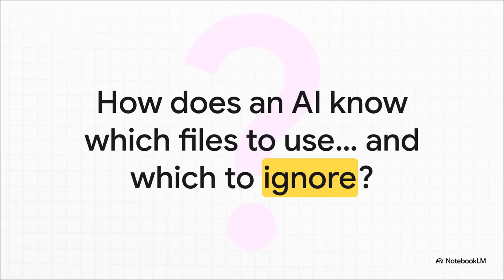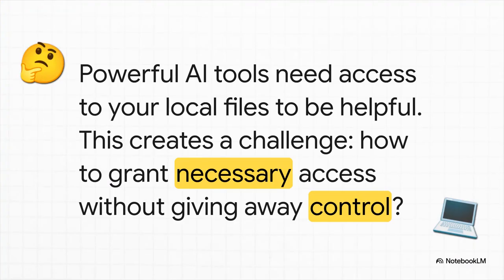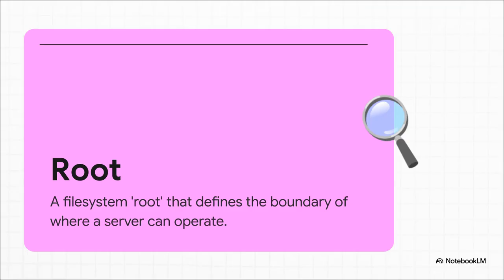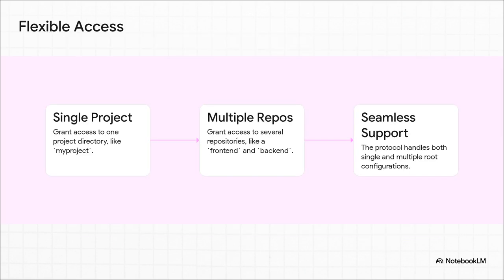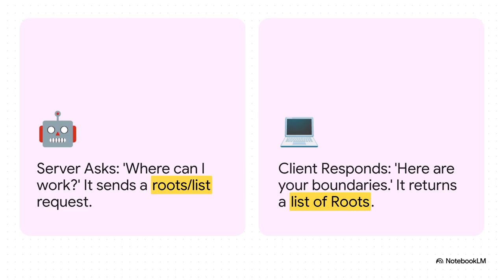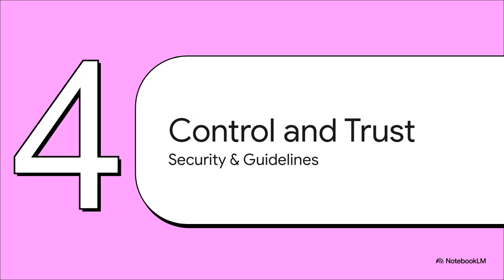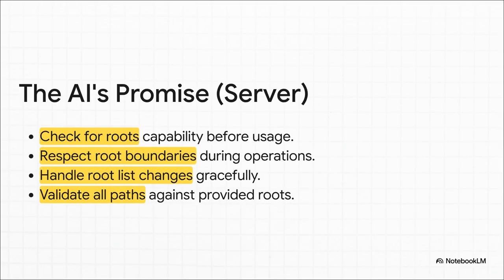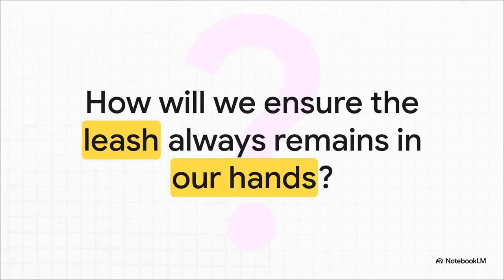MCP Client - Roots Explained | Setting Safe Boundaries for AI Agents & Data Access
In this video, we explain the Roots feature of the Model Context Protocol (MCP) — a key way to define safe access boundaries and scope of operations for AI agents in distributed systems. By setting Roots, you can ensure precision, efficiency, and security when connecting AI to files, APIs, and other data sources.

📌 What You’ll Learn:

What MCP Roots are and how they act as operational boundaries for AI agents

How URIs guide servers to focus on specific file paths, API endpoints, or resources

Why Roots improve performance, clarity, and security in AI workflows

Protocol messages for listing and updating Roots

Best practices for implementing Roots on clients and servers

Real-world examples of Roots as “safe zones” for AI actions

💡 Whether you’re building AI-powered apps or integrating external data sources, understanding MCP Roots is essential for creating secure, well-scoped AI workflows.